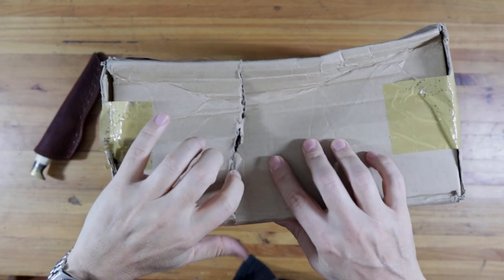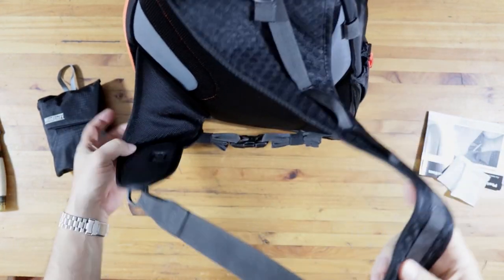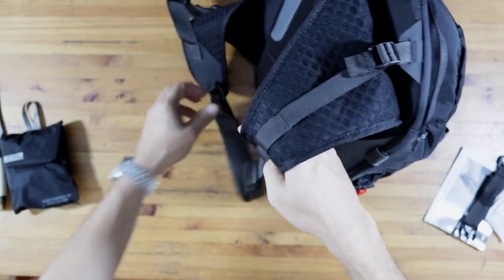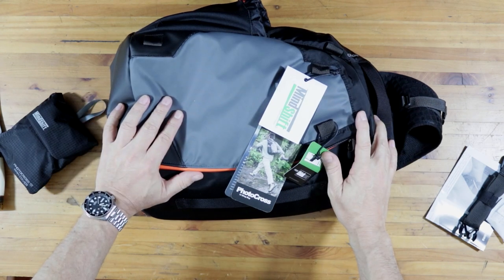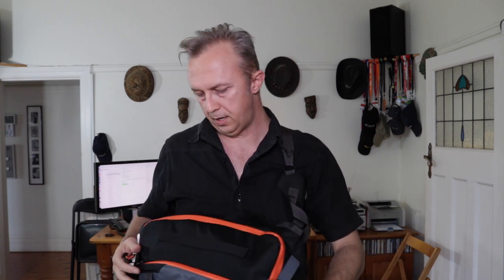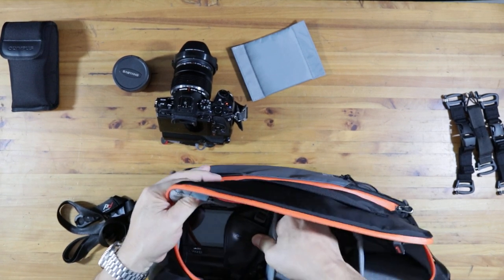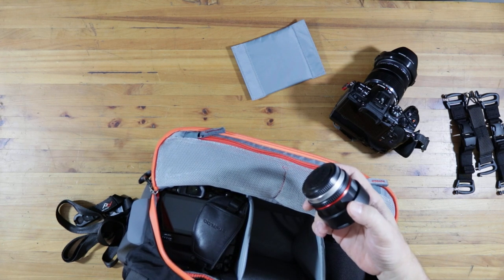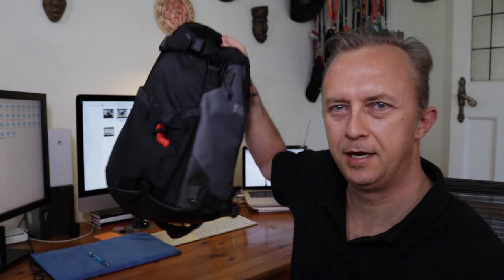Meet My New Favourite Camera Bag - MindShiftGear's Photocross 13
In this video I take a look at the new Photocross 13, a really cool sling bag for photographers who love the outdoors, or photographers like me, who don’t like to fuss about with their camera bags when they are working events by having to lay them flat when changing cameras or lenses.

This isn’t a review video, more of an unboxing and discovery of the bag, as well as showing how I packed it for the first time I took it out on a shoot, using my 2 Olympus E-M1 bodies, both with battery grips and three of my most used lenses for events. I will do a more comprehensive review after I have used it on a few photography jobs.

Jump to relevant parts of the video using the following time codes:

0:05 unboxing
1:00 exploring the pockets and compartments
6:45 putting it on my back
9:15 packing it for my first shoot
15:10 first impressions after field use

Apologies for the length of the video. I’ll try and make them a bit shorter in future, but I do value authenticity. Speak of... if you are from the North of England please pardon my efforts at impersonating a northerners accent midway through the video. :-)